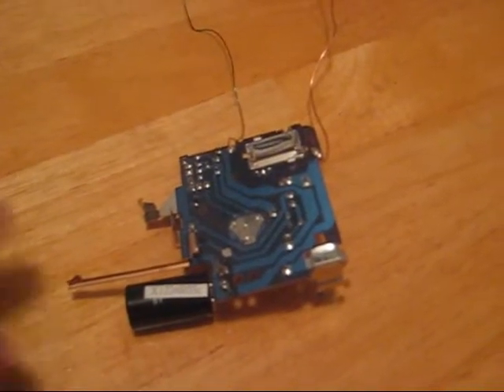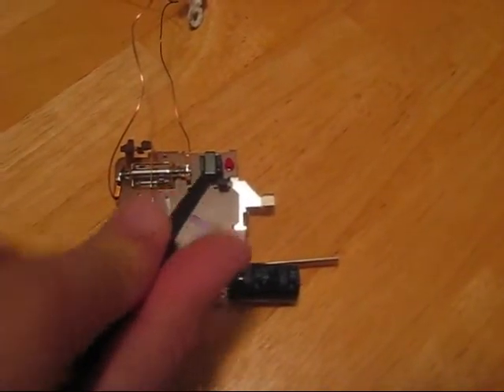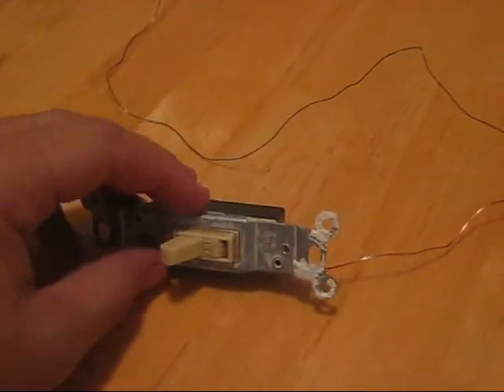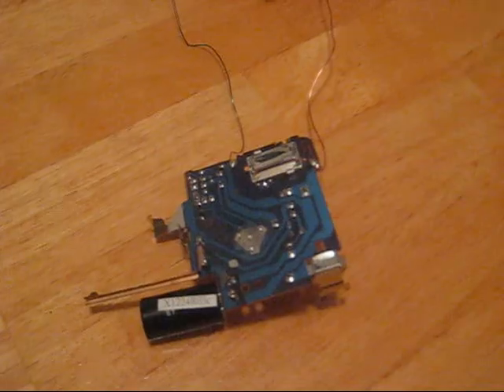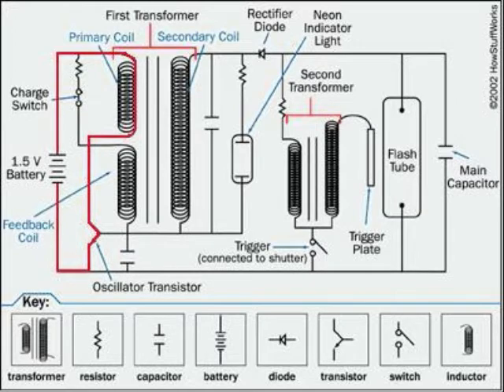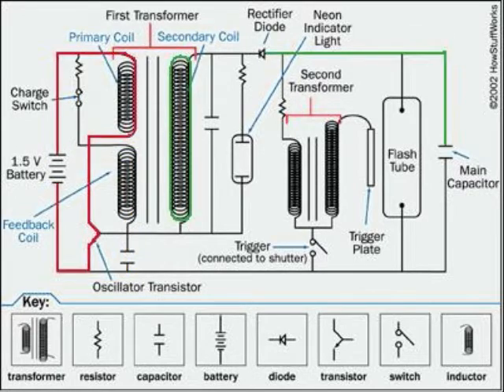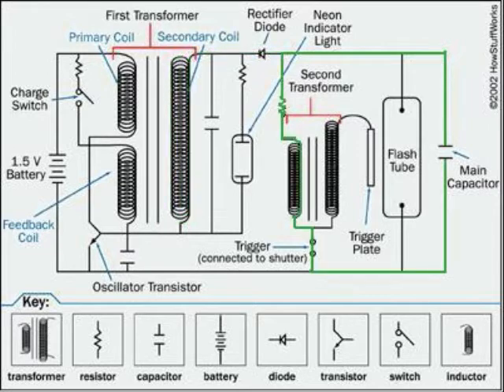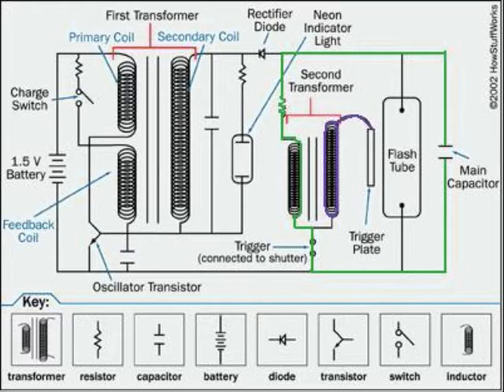Camera Flash Project 0001